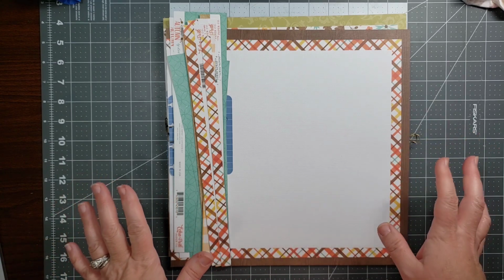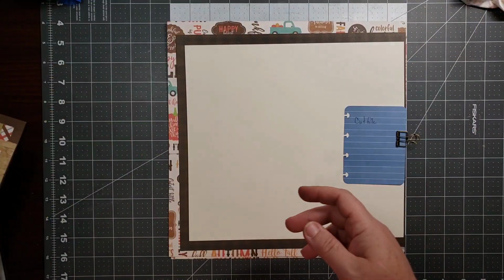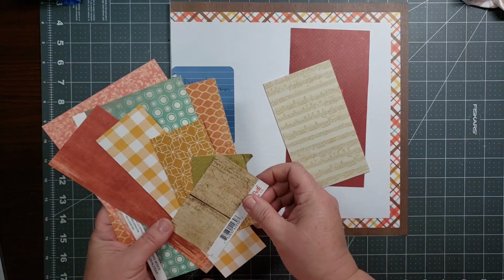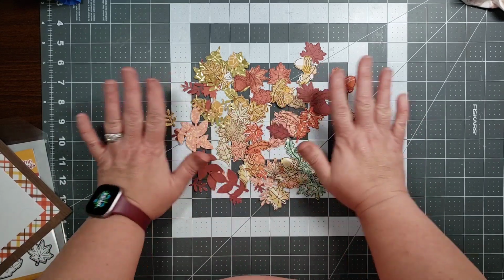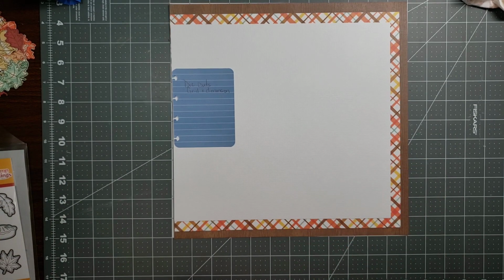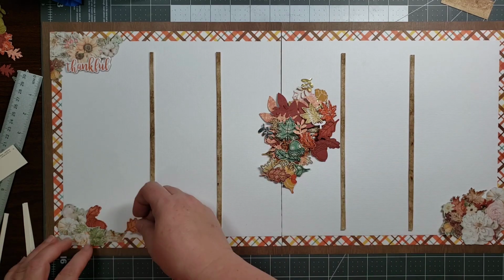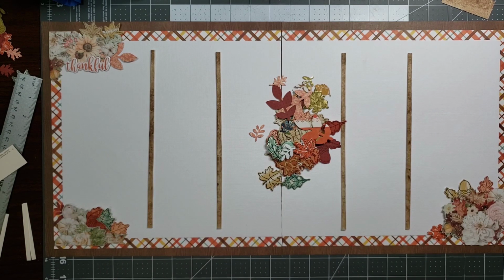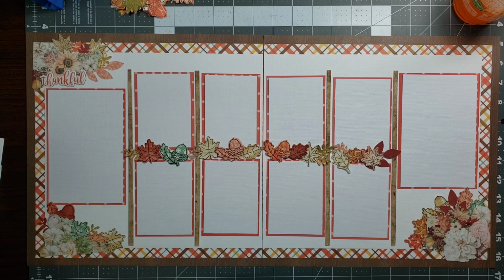Collection Obsession: November Layout #1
Face Book Group:
Crafty Low or No Spend Group